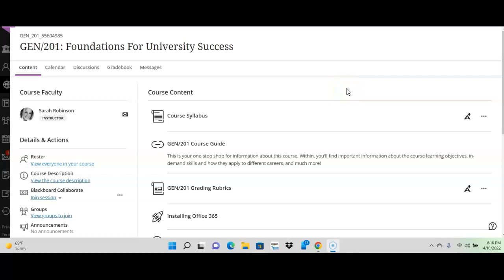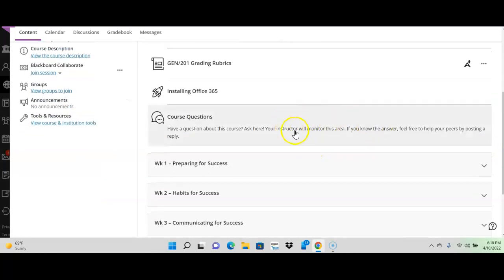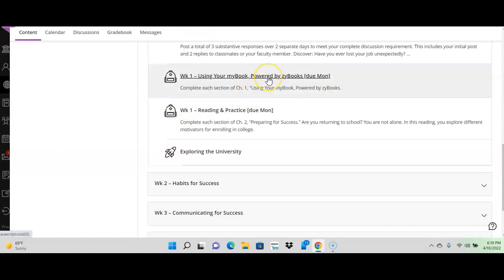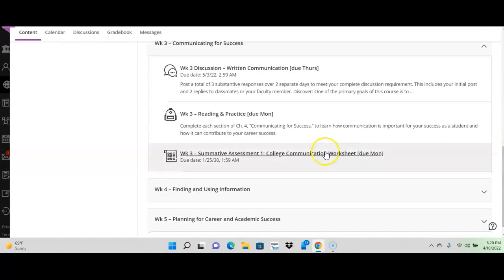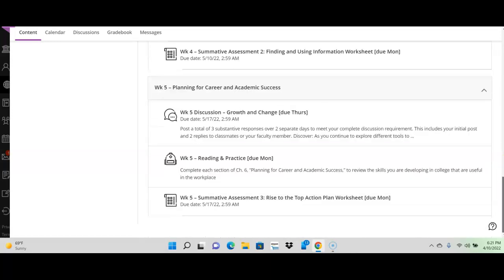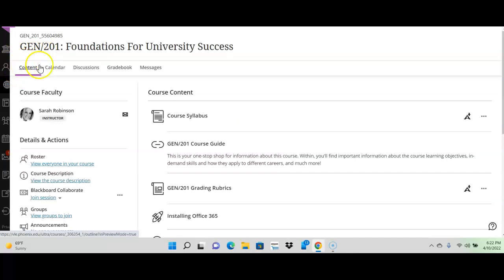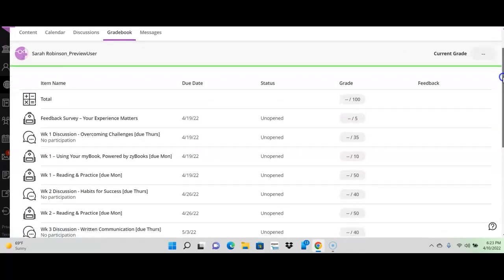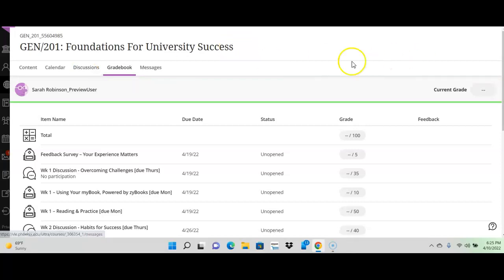Welcome to the Classroom!